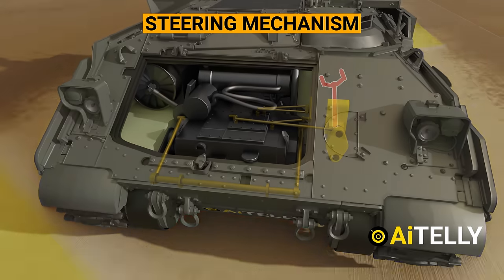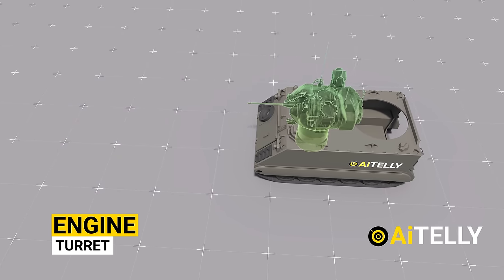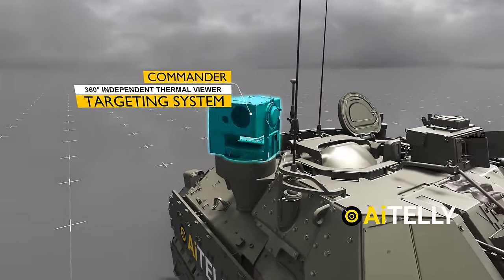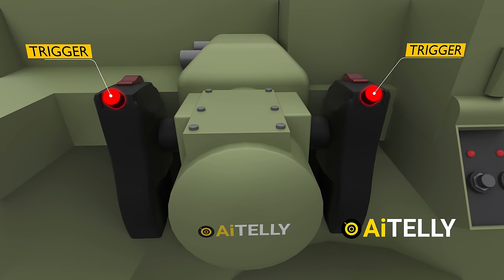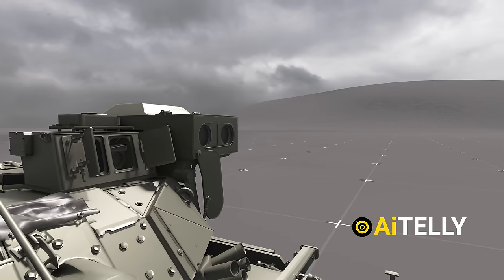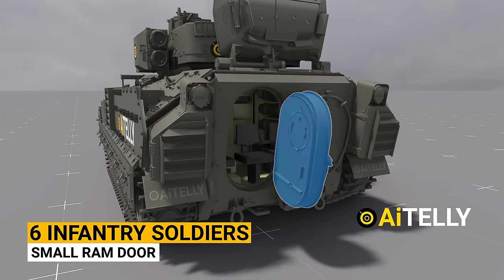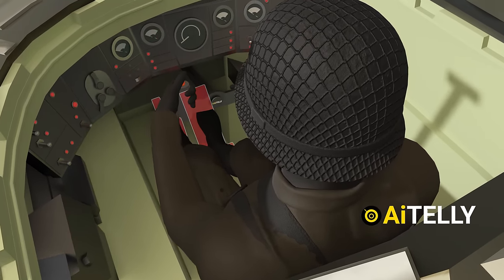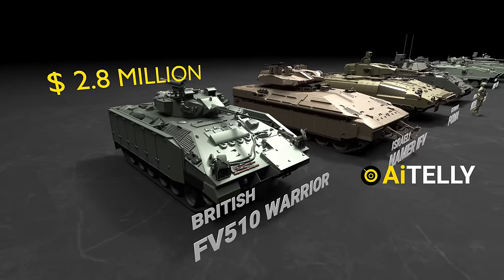Bradley Infantry Fighting Vehicle | How it Works?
TIME STAMP
0:00 INTRO
0:35 Basic Parts Bradley
1:39 Origins
3:27 Commander Thermal Sights
3:43 Commander Interiors
4:16 How The Commander Moves the Turret
4:51 Gunners Sight and Interior
5:43 How Gunner Moves the Turret
6:31 How to Fire the TOW Missile
7:22 BJM 71 Anti Tank Missile
8:10 Smoke Grenades
8:31 Entry Exit Bradley
9:09 Sprockets Wheel Idler Wheel Road Wheels
9:14 Engine
9:32 How Gears work in a tracked Vehicle
9:54 How to Drive a Bradley IFV
10:52 Specs
11:06 Comparison German Puma BMP 3 Israel Namer Chinese IFV French AMX 10P British Warrior

Peace Out